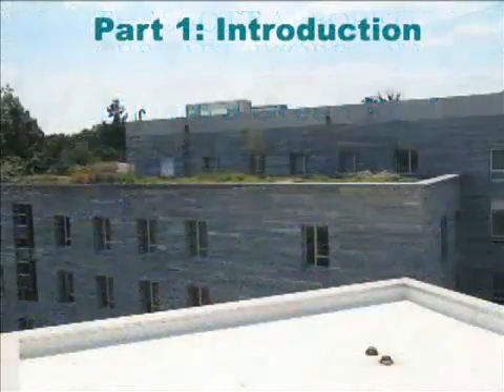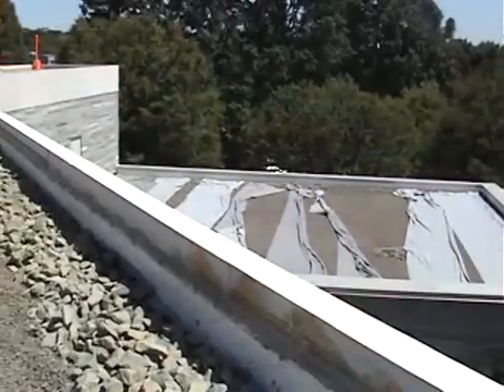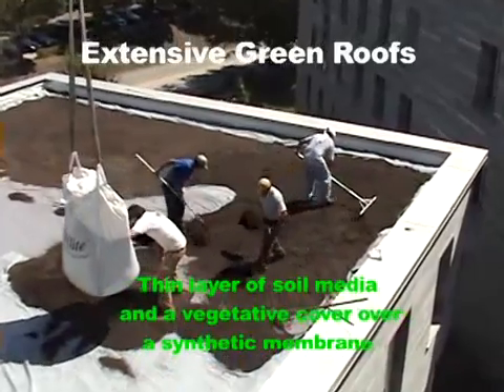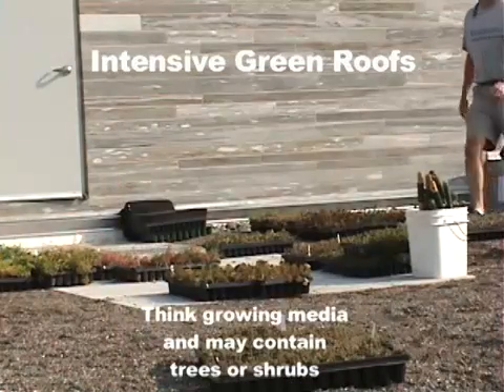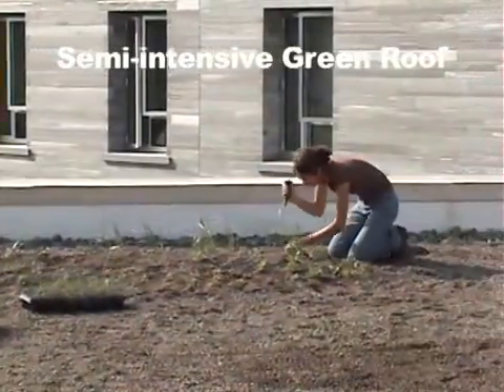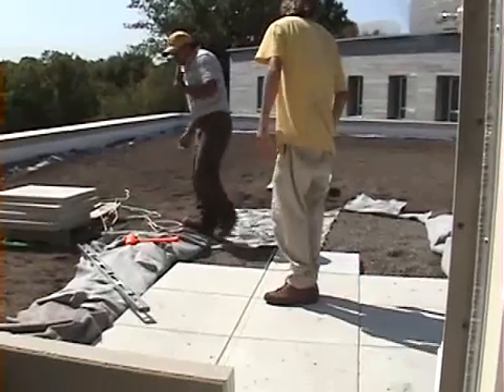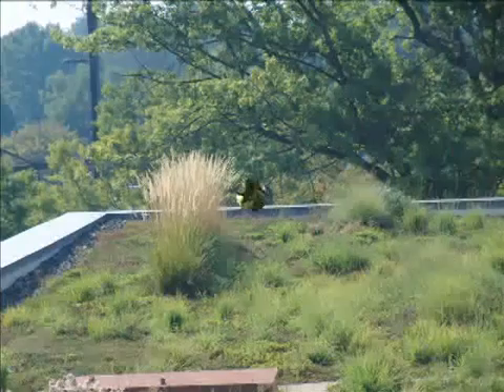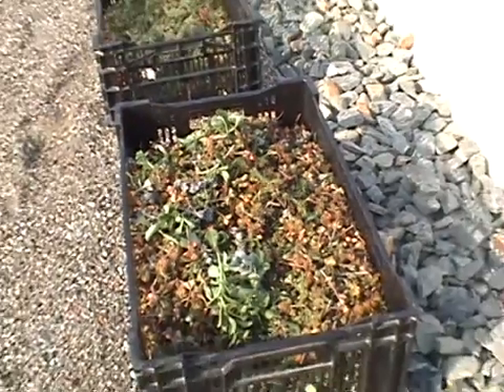Building a Green Roof Part 1: Introduction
An introduction of Swarthmore College's third green roof. This is a 7,000 square foot extensive and semi-intensive green roof. Explains the benefits of a green roof.